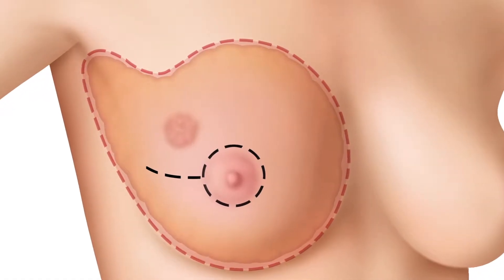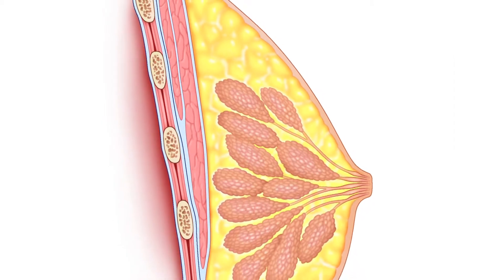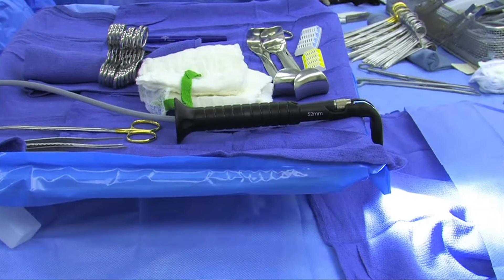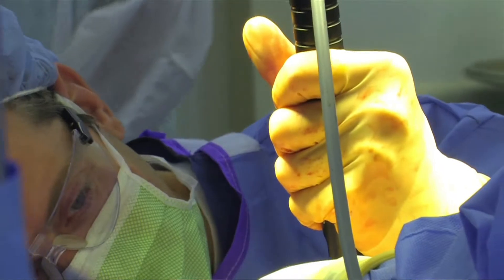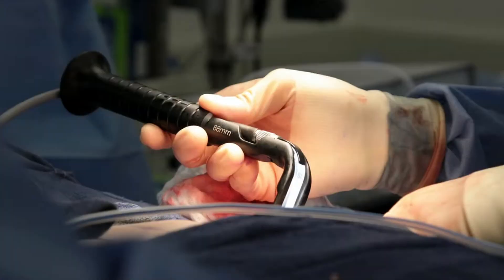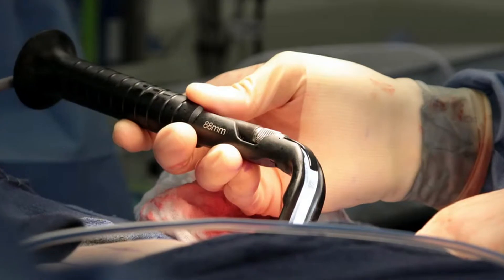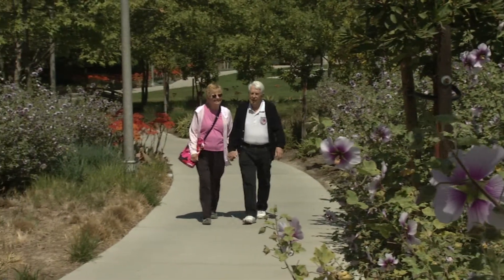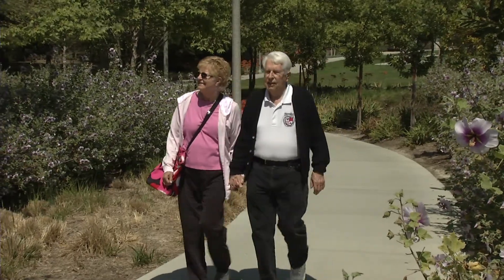Surgeon Video- Alison Laidley, MD, FACS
Dr. Alison Laidley of Texas Breast Specialists speaks about breast cancer surgery options.